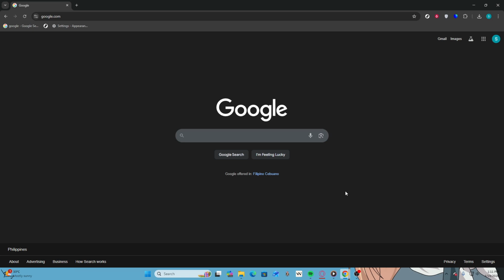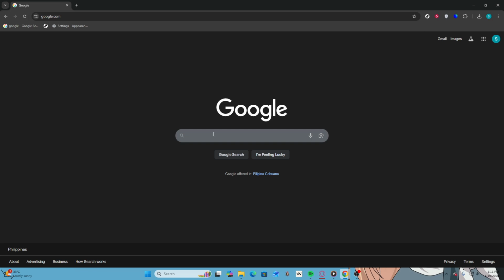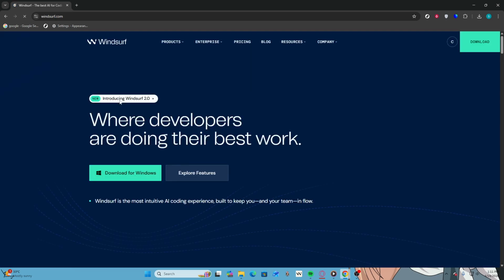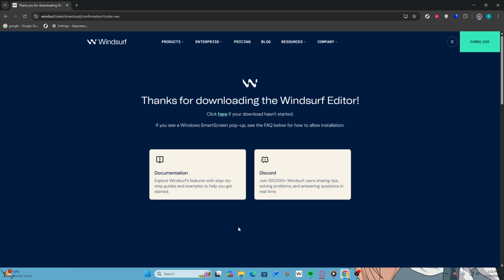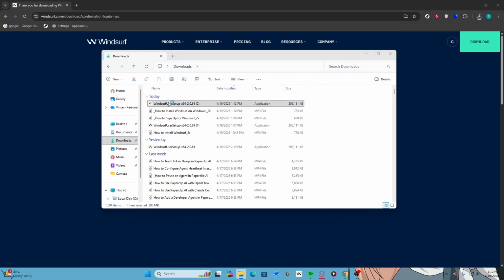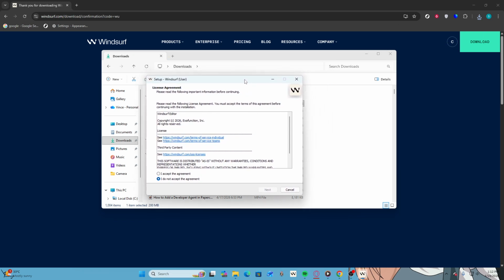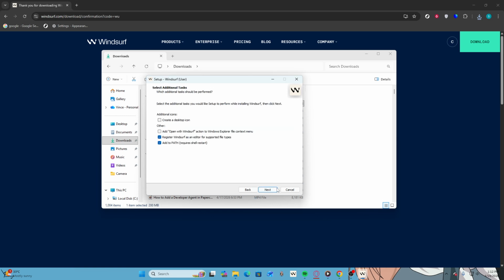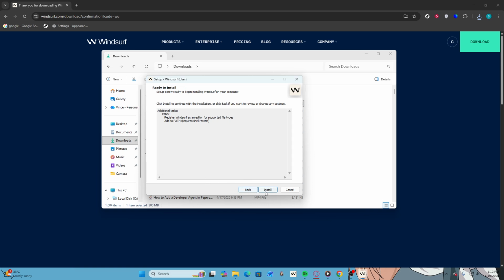How to Install Windsurf on Windows[FULL GUIDE]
In today's Video we cover,How to Install Windsurf on Windows.